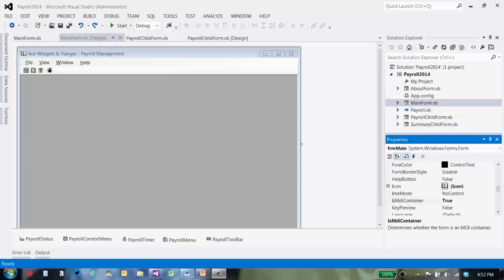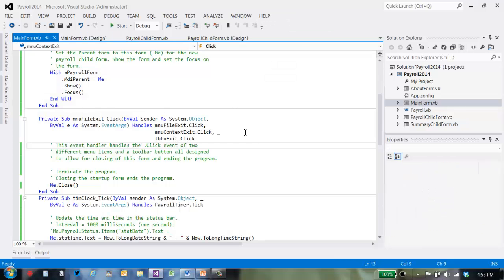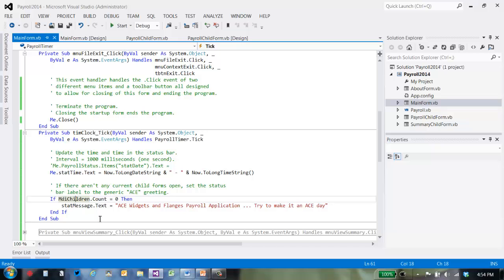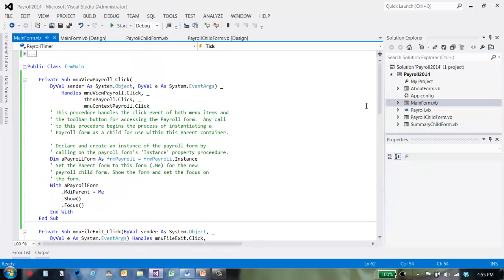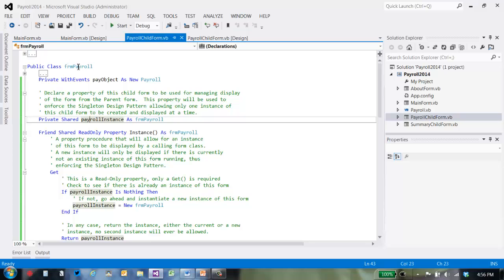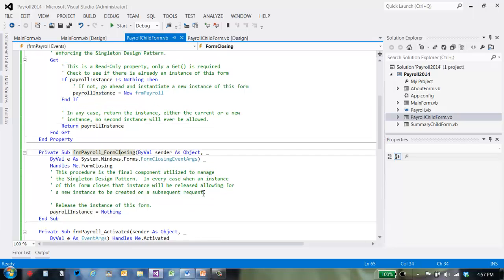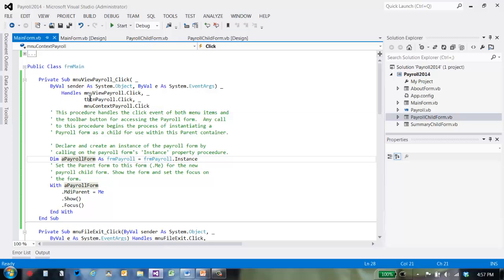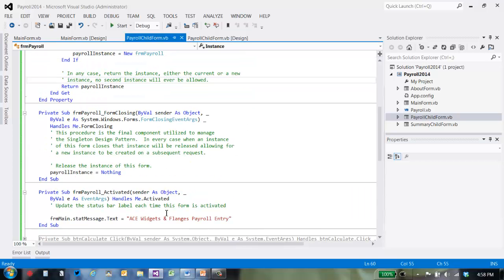Singleton Design Pattern Demo